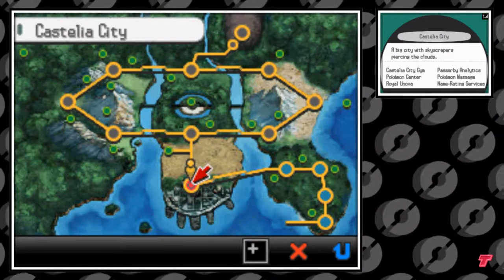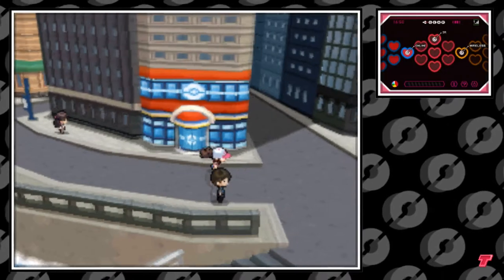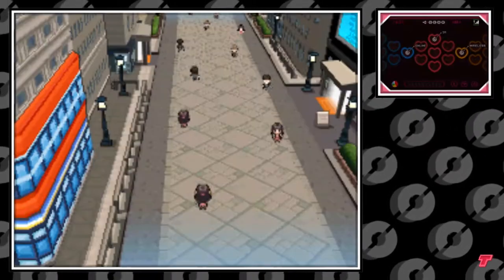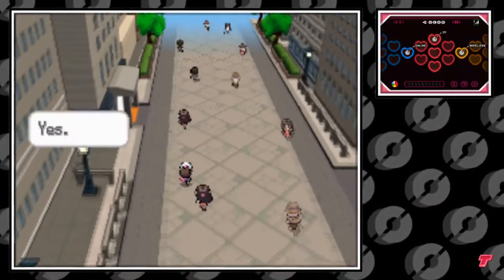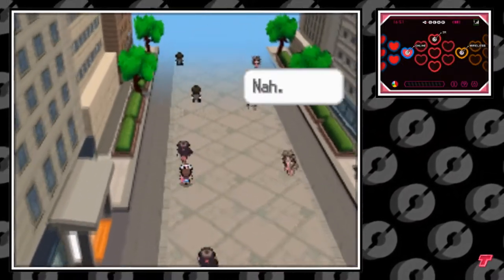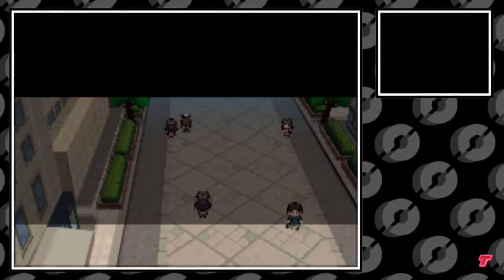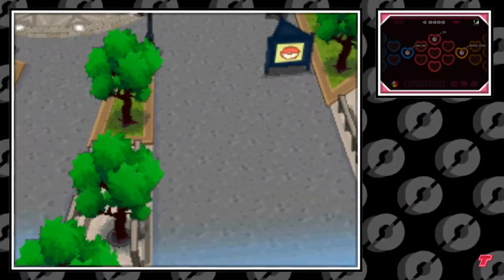Where to Find TM45 Attract in Pokemon Black & White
Where to find Attract in Pokemon BW.
Help me accomplish my dream to partner with Bulbapedia! Shoot me a sub/follow.